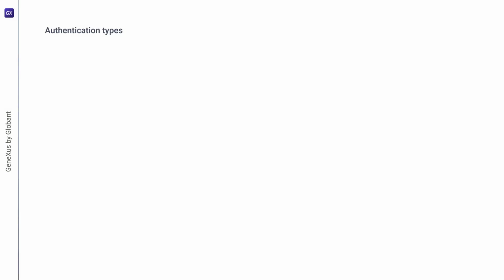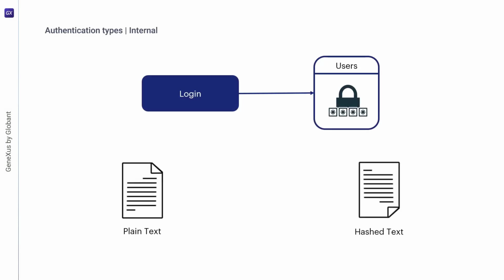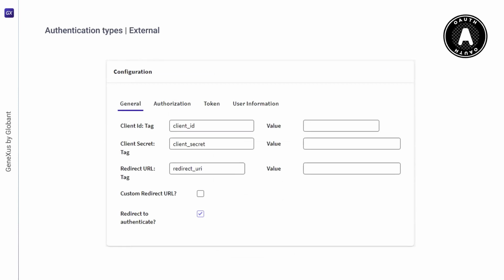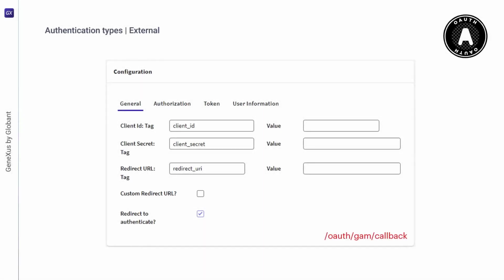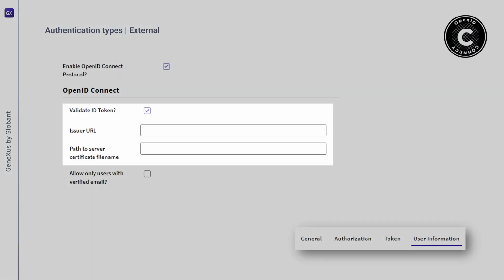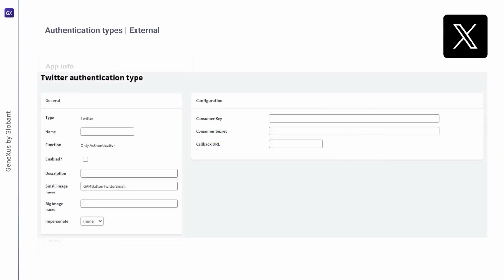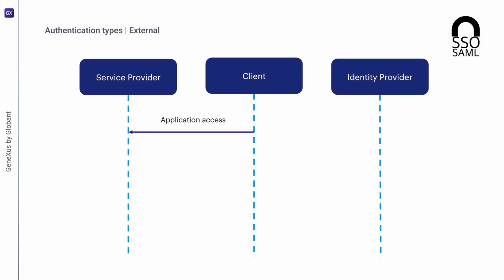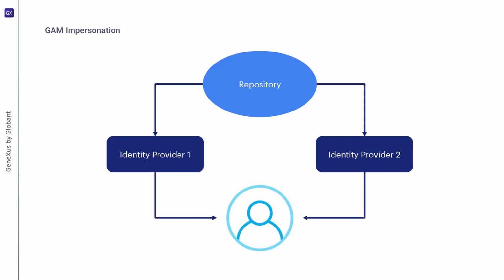GAM Authentication Types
Types of authentication provided by GAM and their characteristics, and a brief introduction to their features and configuration. Authentication mechanisms using Impersonation.